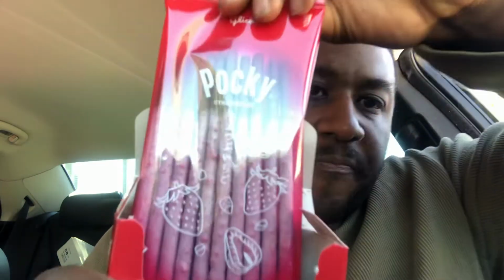Hello panda Vanilla, Pocky crunchy strawberry, Matcha green tea and chocolate banana review.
Hellopanda "Vanilla creme filled"
Pocky "Crunchy Strawberry"
Pocky " Matcha Green tea"
Pocky "Chocolate Banana covered" (2nd time reviewing Check Megacon2019 video!)